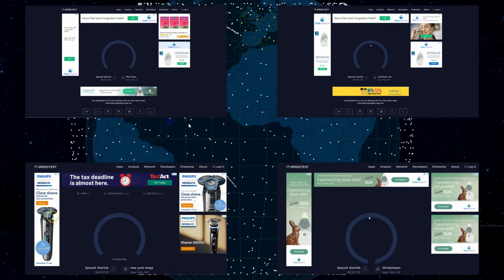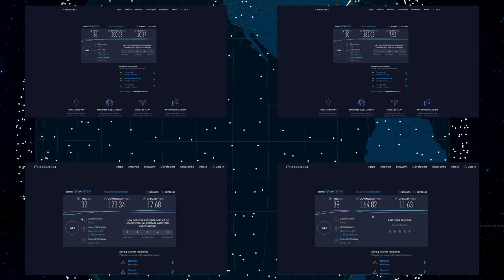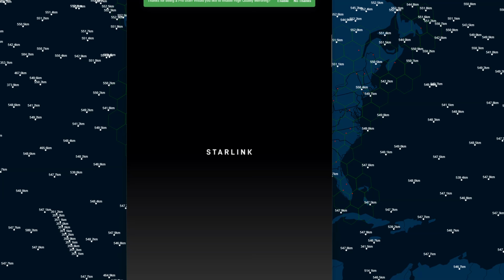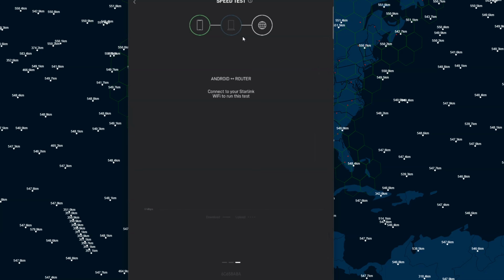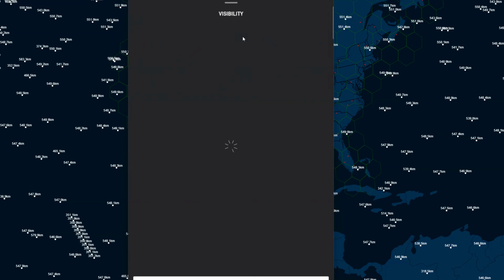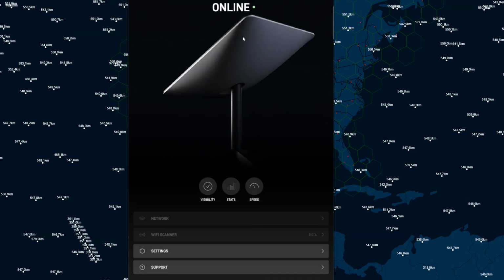Starlink Bandwidth Tests and 1 Month Review - What Applications Do and Don't Work Over Starlink?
In this video I conduct a few bandwidth speed tests over my second generation Starlink internet connection.  I also demonstrate a couple of games (Counter Strike Global Offensive and Chivalry 2) as well as an interactive music collaboration app to answer the question: Does Jamulus work over Starlink? So far, it appears that the jitter that is caused by inconsistent latency on Starlink is problematic for applications like Jamulus and probably JamKazam, as well.

The Starlink globe that I demonstrate, showing the satellite positions in orbit, can be found at the following URL.